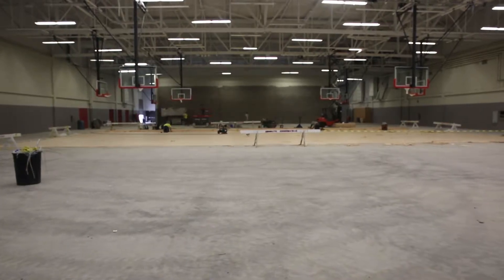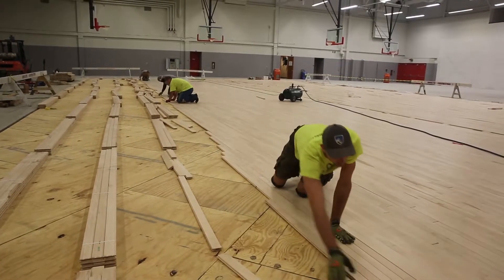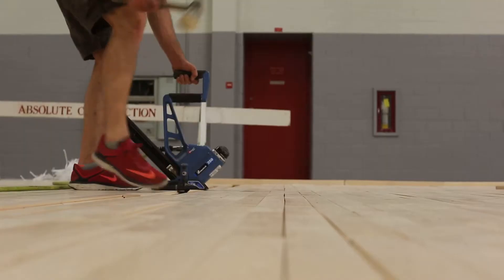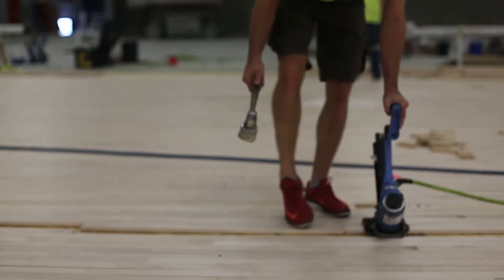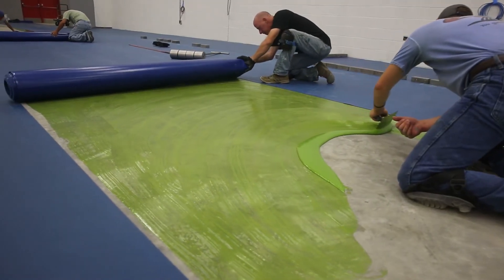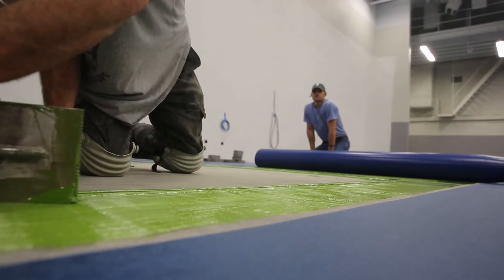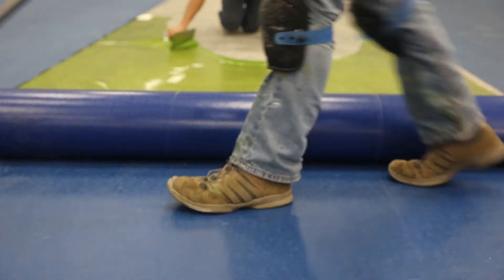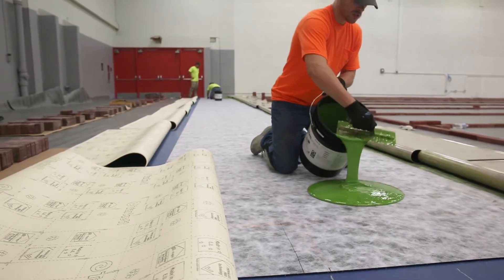William Horlick High School Installs Omnisports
William Horlick High School Installs Omnisports 7.1mm grey maple and Omnisports 5+2 HPL grey maple all installed over Tarkolay at William Horlick High School Fieldhouse in Racine, WI